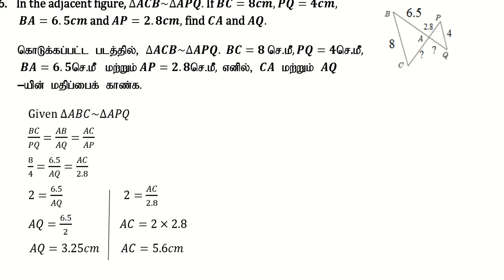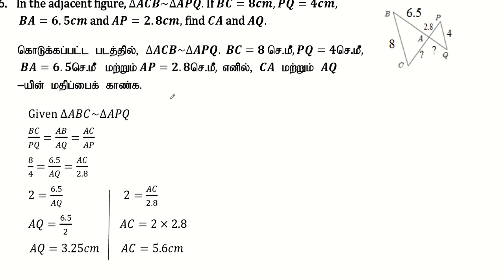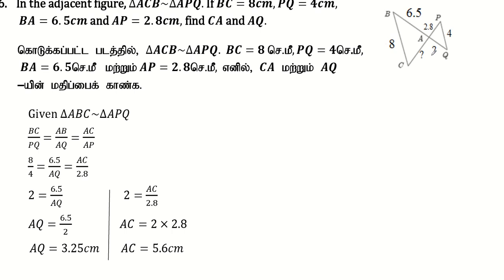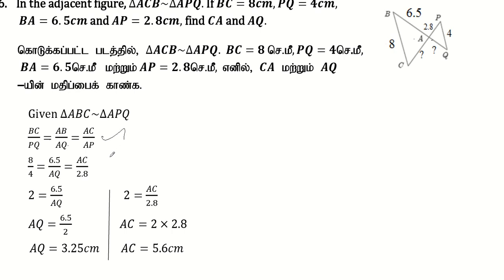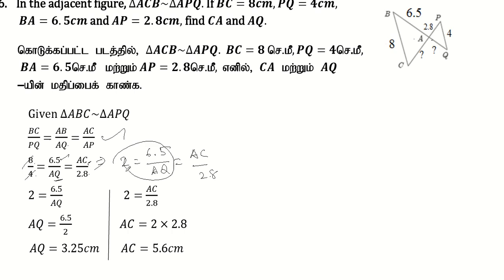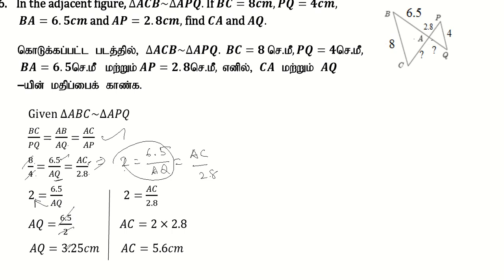10th Maths | Chapter 4 - Geometry | Exercise 4.1 | Question Number 6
10th Maths | Chapter 4 - Geometry | Exercise 4.1 | Question Number 6